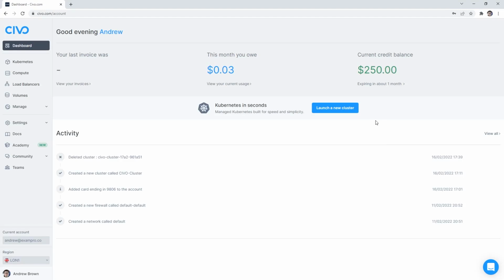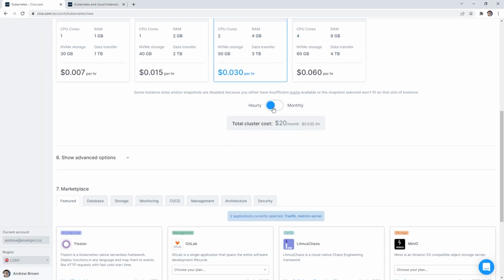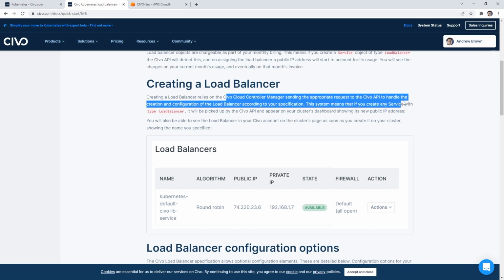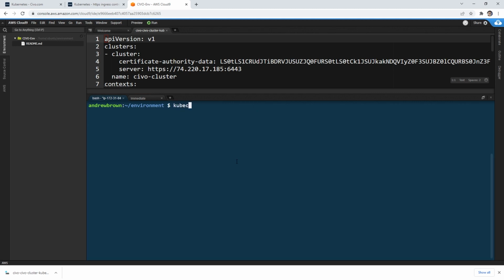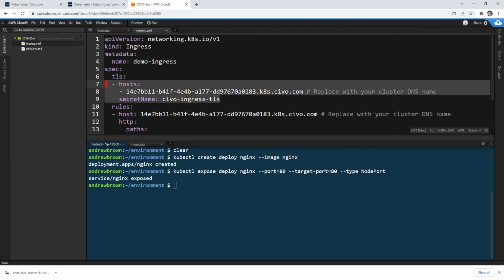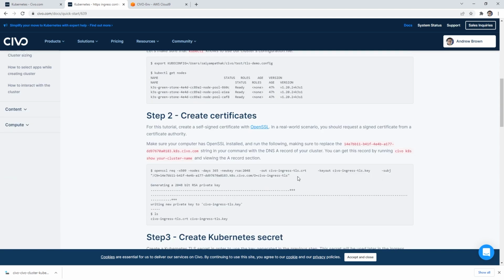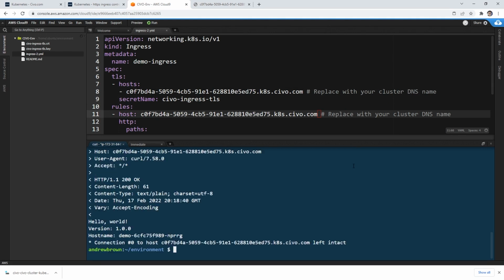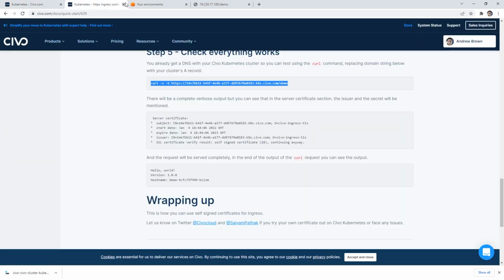Setting Up Kubernetes on Civo Follow Along - KCNA Course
Explore Civo, a Kubernetes service designed for simplicity and speed. Follow along as we create and manage a Civo Kubernetes cluster.